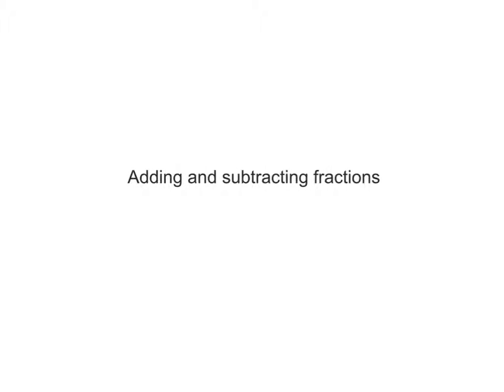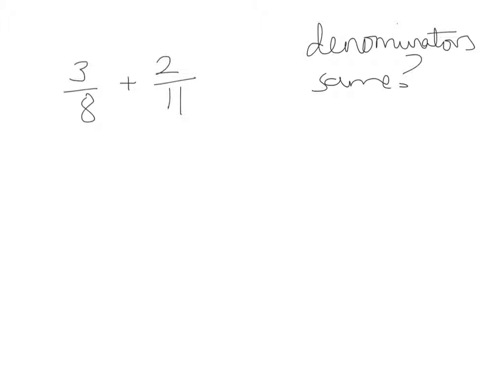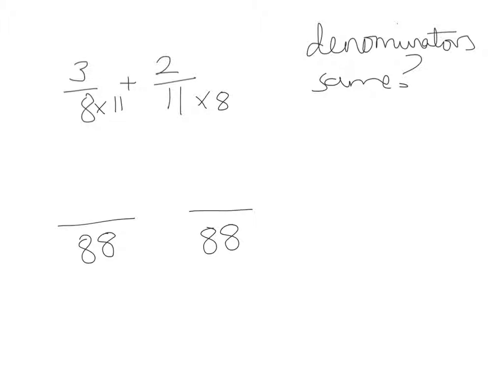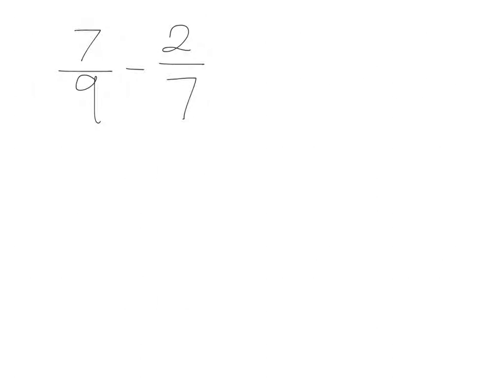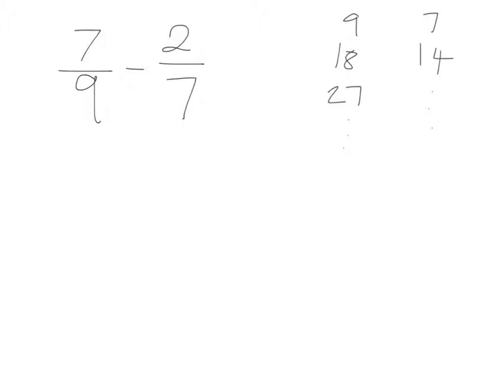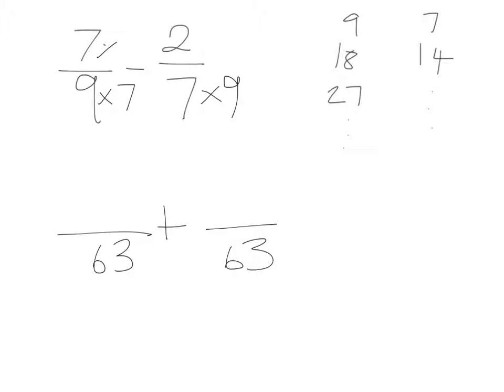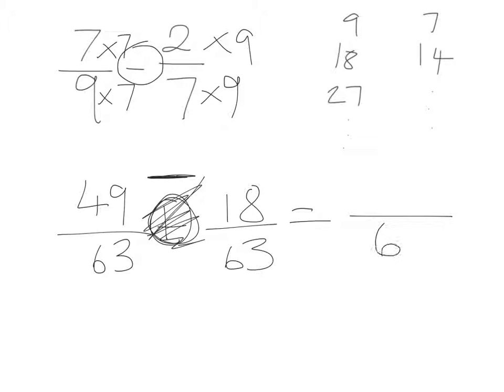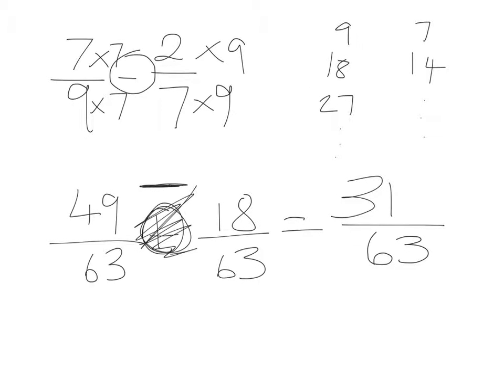adding subtracting fractions